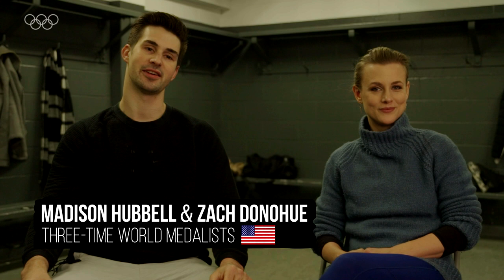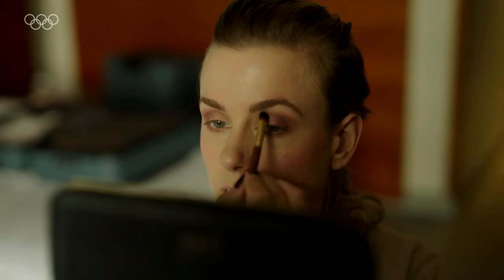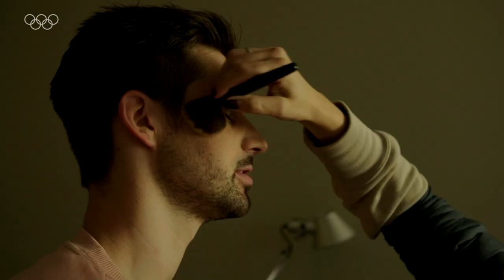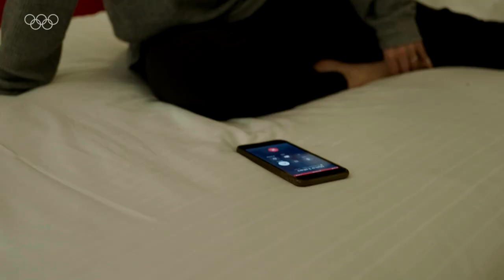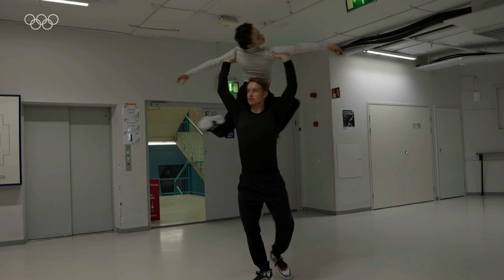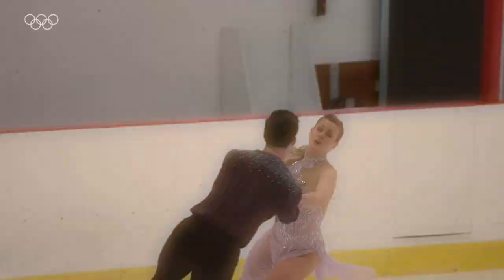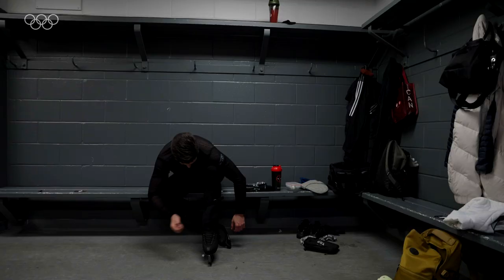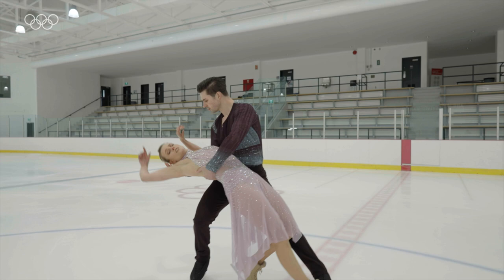How to get ready for an ice dance competition! ⛸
Madison Hubbel and Zach Donohue show you how to prepare for an ice dance competition. Enjoy watching!